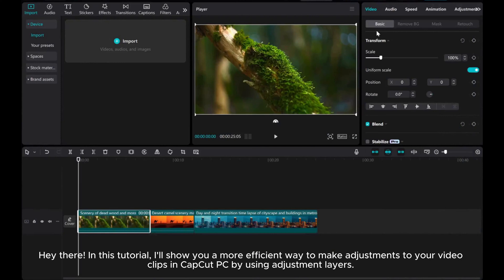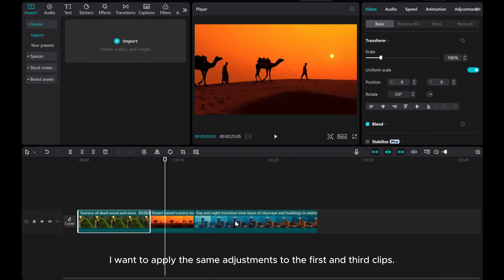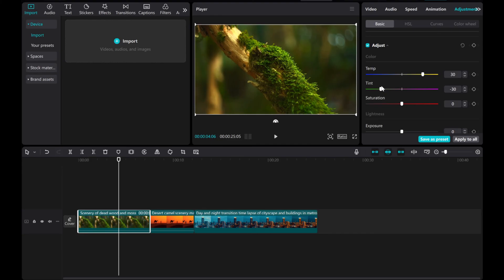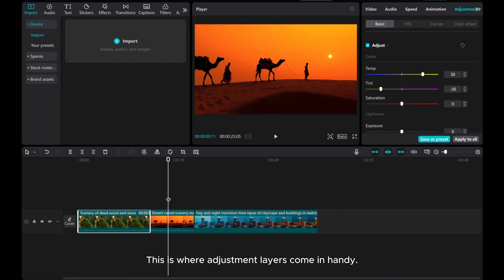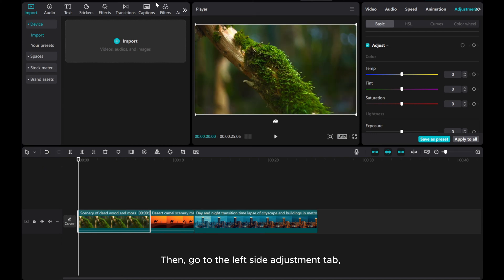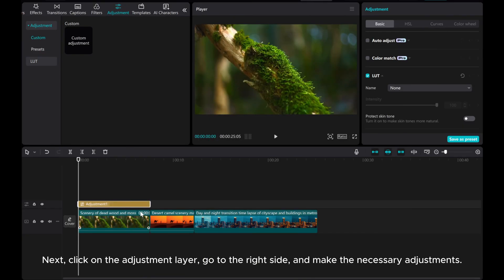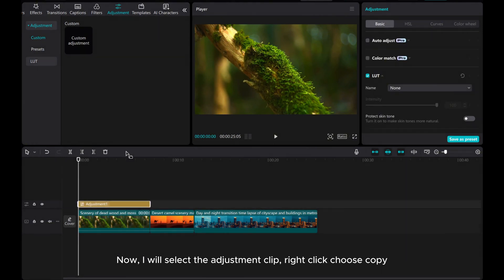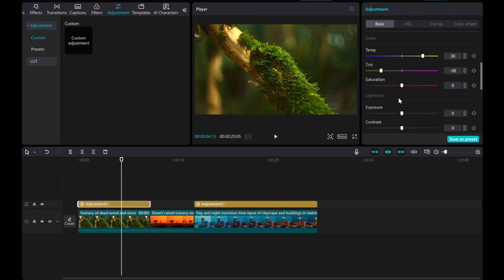CapCut PC Tutorial: Utilizing Adjustment Layers for Video Editing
Watch this tutorial now and learn how to effectively use adjustment layers for video editing in CapCut PC!